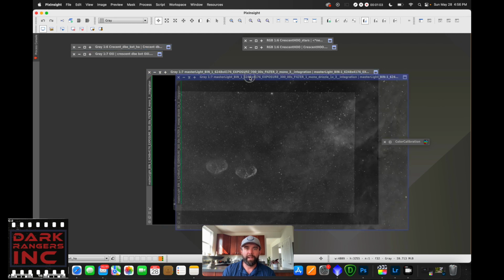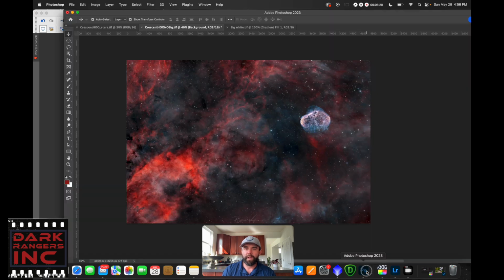I Aciddentally shot NGC6888 in 2 Focal Lengths = Easy Fix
If you accidentally or intentionally shoot two different focal links on the same target have no fear WBPP can handle it.  No altered settings needed.  Just let it do it’s thing it’ll combine the data where it overlaps and simply crop on a bit where both sets of data combine for best results￼!

All gear purchased at AgenaAstro.com

Image shot with:

Starfield 90mm APO FPL-53
.8x reducer flattener 432mm
1x flattener 540mm
2600MM pro
ZWO AM5 mount
Antlia 3nm filters

10 hours of data 5ha 5O3